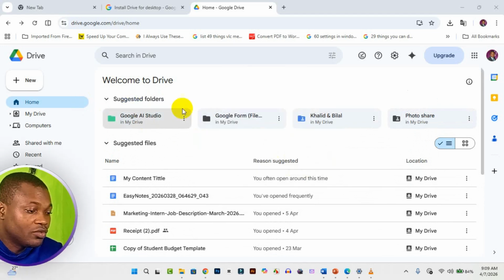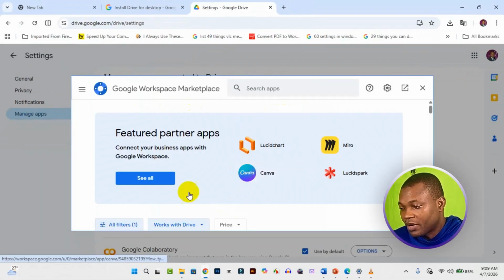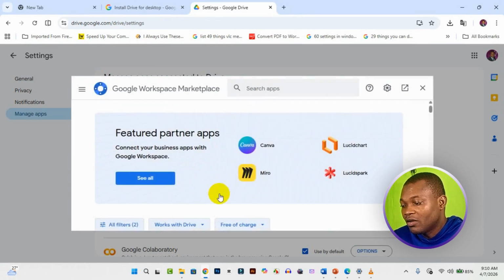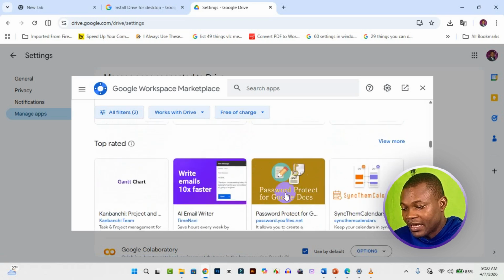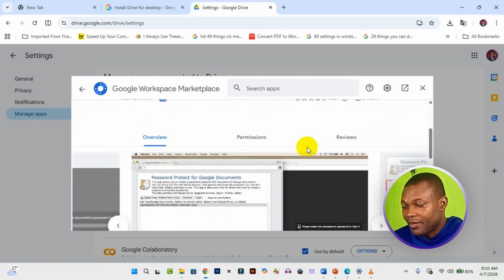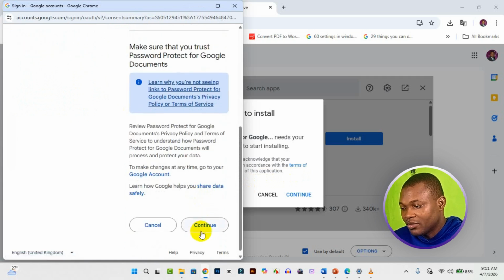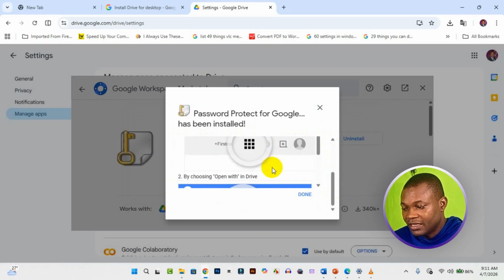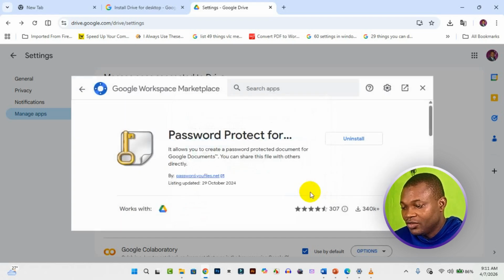Connect Third‑Party Apps to Google Drive